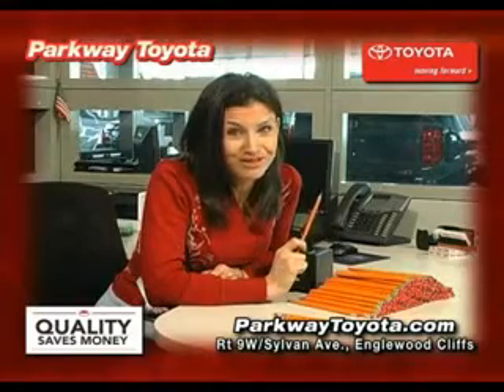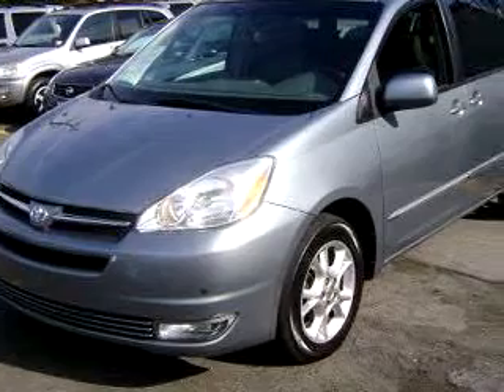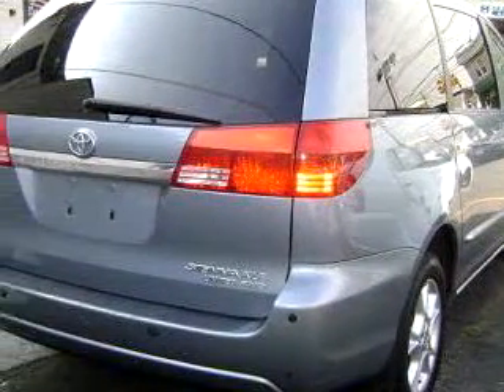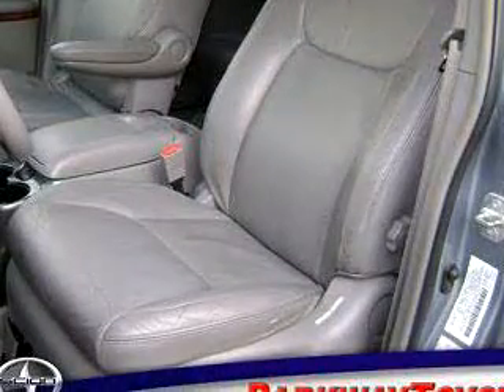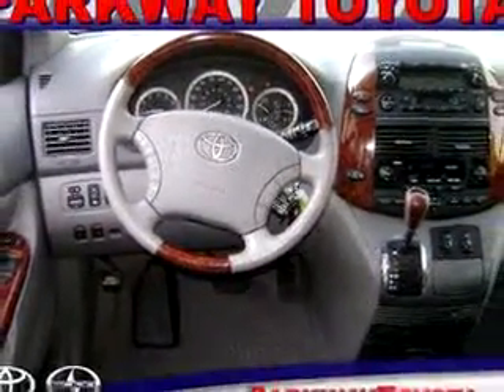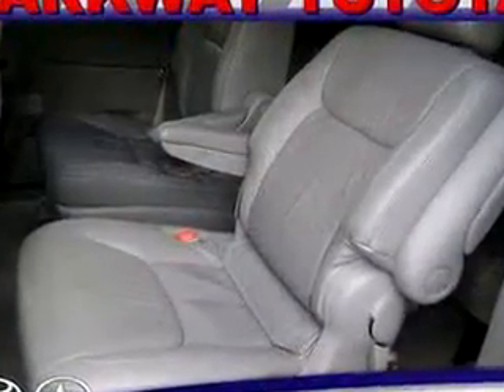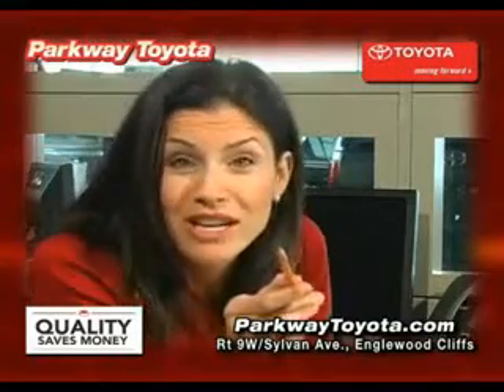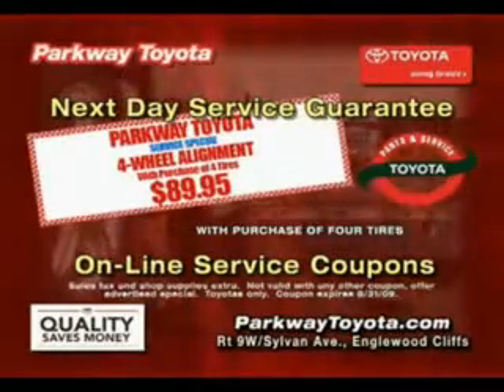SOLD - 2004 Toyota Sienna XLE Limited 07632 Parkway Toyota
Parkway Toyota

50 Sylvan Avenue

2004 Toyota Sienna XLE Limited

 66,601 Miles

VIN - 5TDBA22C14S003033

Parkway Toyota knows you want more than just a car. You have a purpose for your vehicle. Check out this light  Blue 2004 Toyota Sienna XLE Limited, equipped with a 6 Cyl. engine  and an automatic transmission with  66,601 miles. Enjoy this utility van with features like DVD Entertainment System, In-Dash CD Changer, Power Sunroof, Leather Upholstery, Keyless Entry, Side Air Bag System, Tilt Steering Wheel, ...